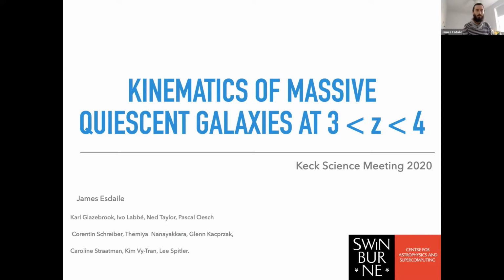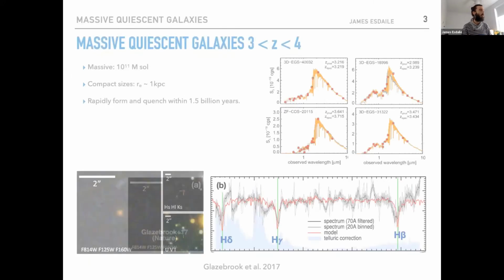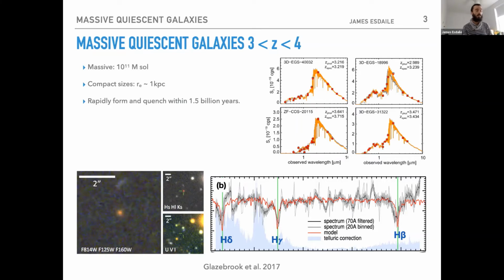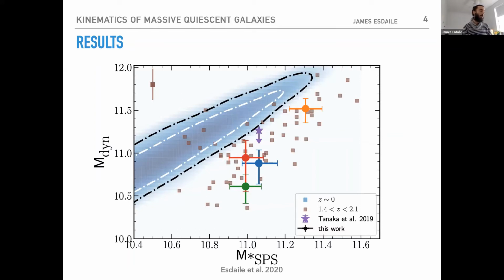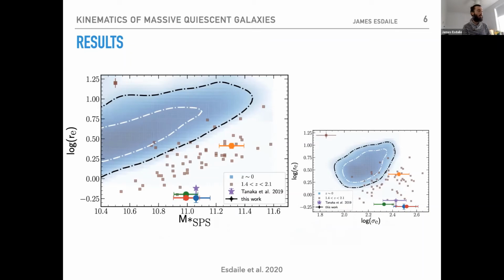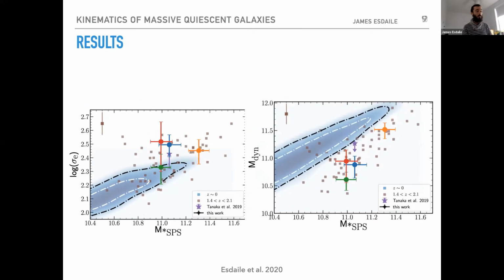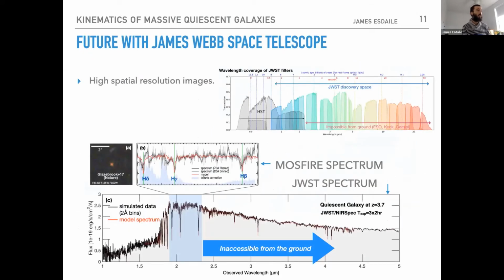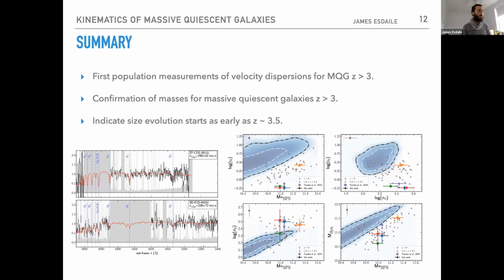James Esdaile - Velocity dispersion measurements of massive quiescent galaxies at 3 ~ z ~ 4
Keck Science Meeting - Day 2 - Session VII - Velocity dispersion measurements of massive quiescent galaxies at 3 ~ z ~ 4 - James Esdaile